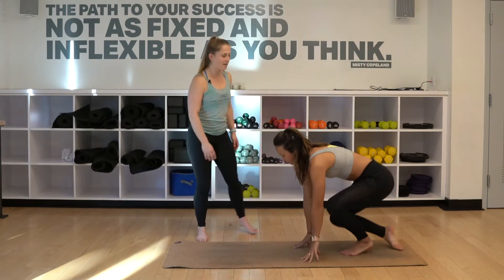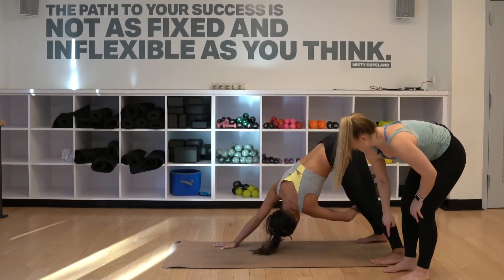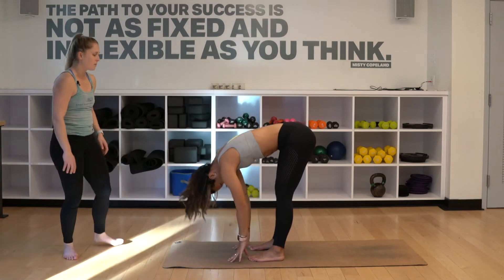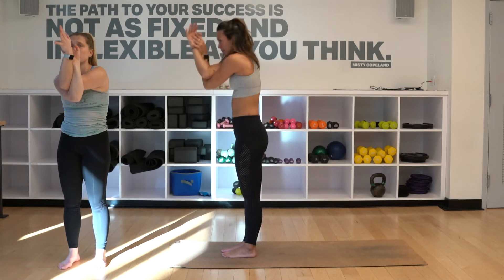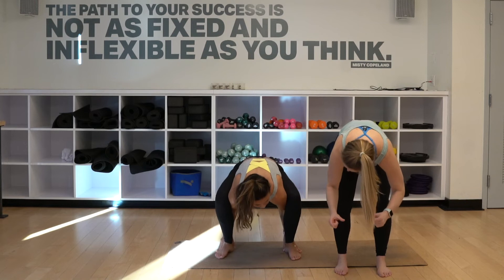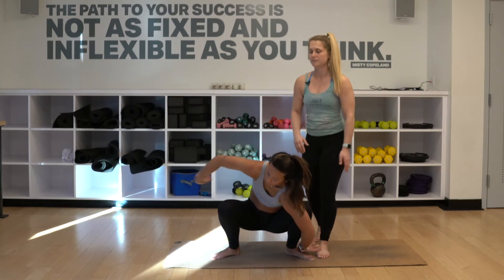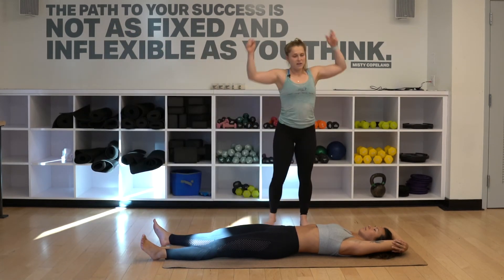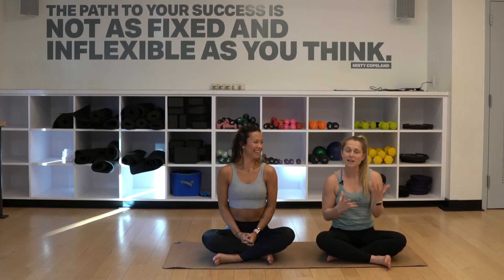Low Back & Shoulder Release | Yoga with Marissa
This yoga practice is designed to help release and relax your shoulders and low back. Great for athletes pushing their bodies.

My Favorites Yoga Outfit:
Sports Bra

My Favorite Workout Outfit:
Sports Bra

This Episode was filmed with:
Sony A7RIII
Sony FE 24-70
Rode VideoMic Pro